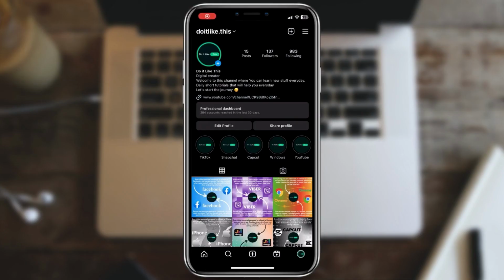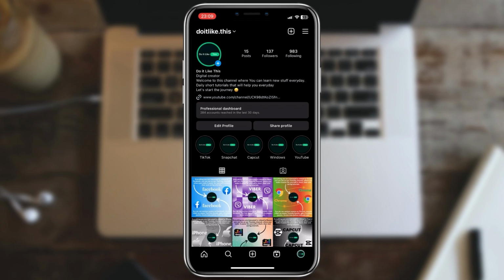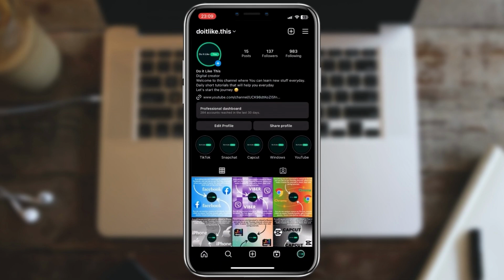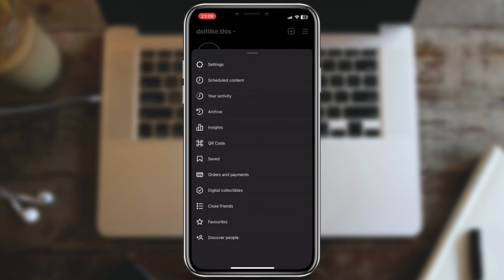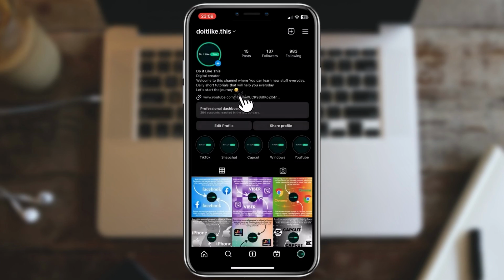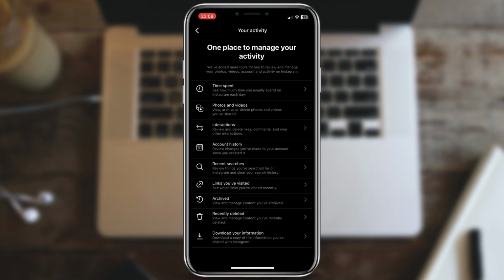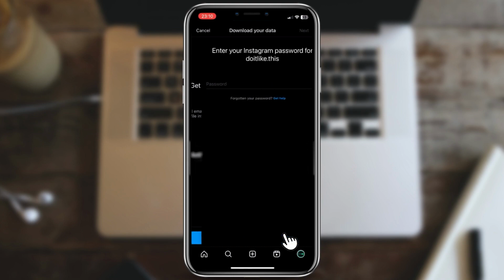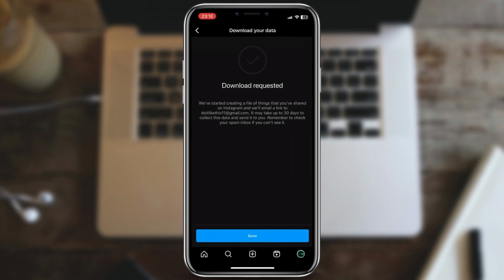How to Recover Deleted Chats On Instagram Data Recovery!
Learn How to Recover Deleted Chats On Instagram Data Recovery!

Ever wished you could turn back time and retrieve those important Instagram chats you accidentally deleted? 🕒 Look no further! In this comprehensive tutorial, we unveil the secrets to recovering deleted chats on Instagram, ensuring you never lose vital conversations again. From simple steps to advanced techniques, we've got you covered. Whether it's rekindling old friendships or retrieving crucial information, our step-by-step guide will walk you through the process with ease. Don't let deleted chats haunt you any longer – watch now and reclaim your Instagram data like a pro! 🔍💬